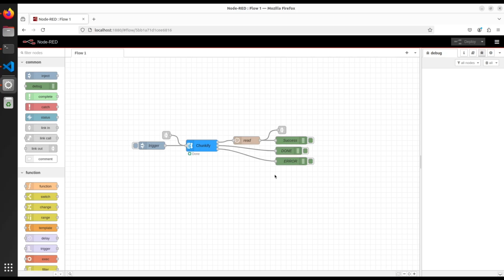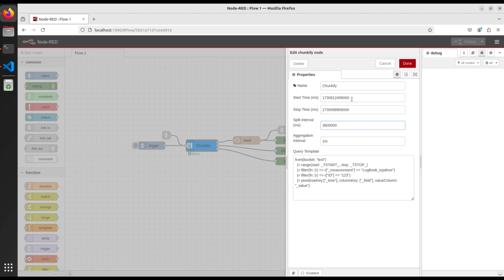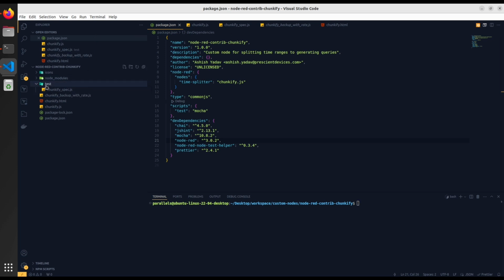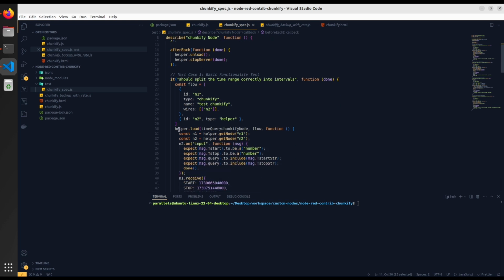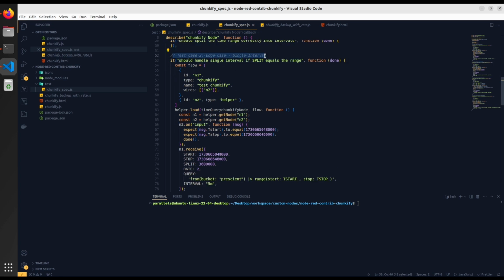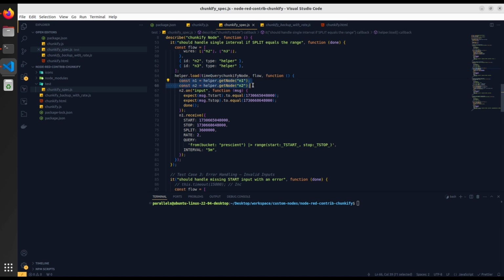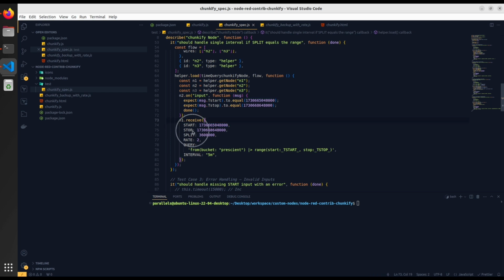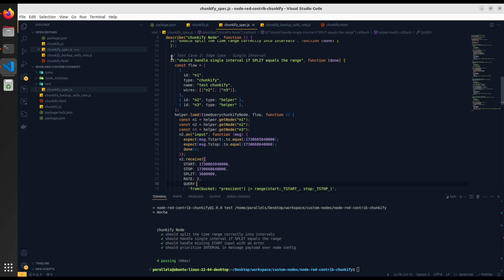Testing Nodes in Node-RED | Prescient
In this video, we will guide you through how to test nodes in Node-RED.